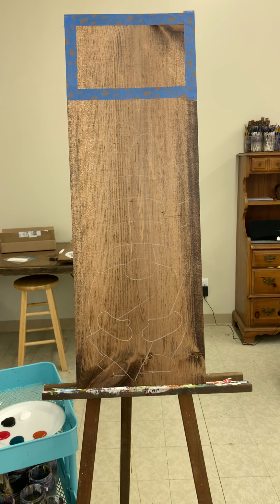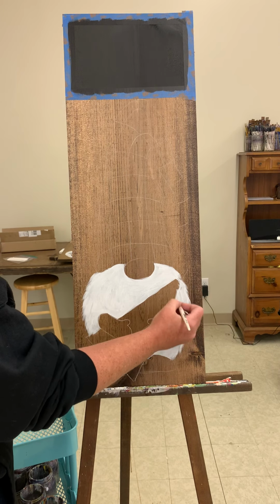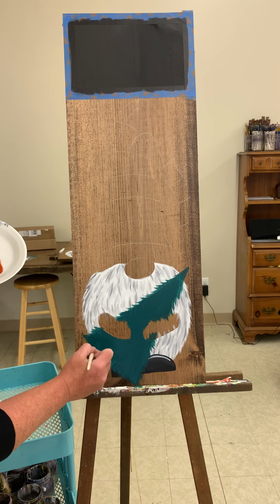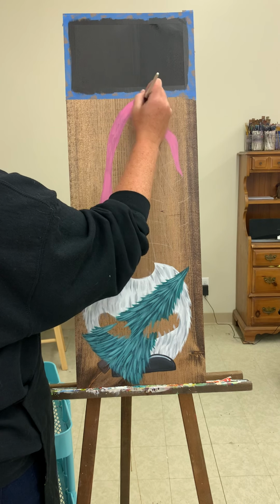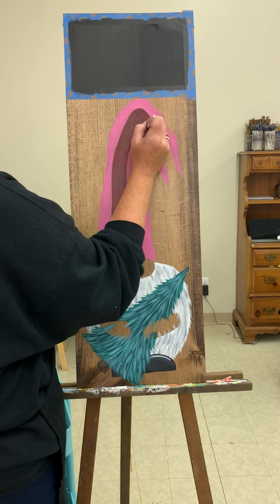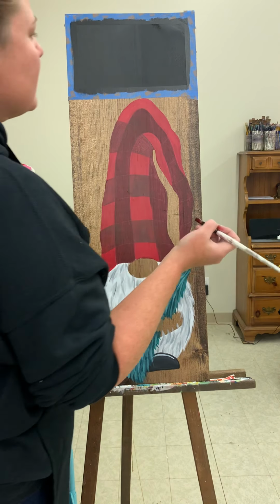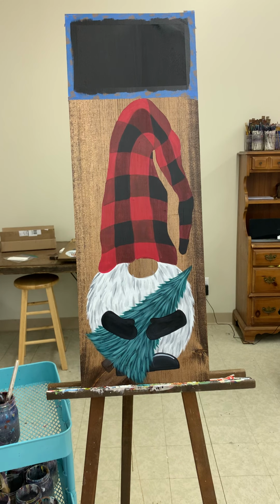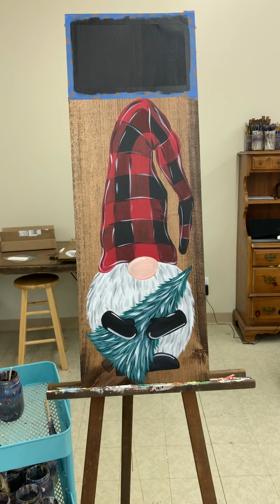Winter Gnome 1 of 2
How to paint the winter gnome — go to part 2 for finishing details! :)